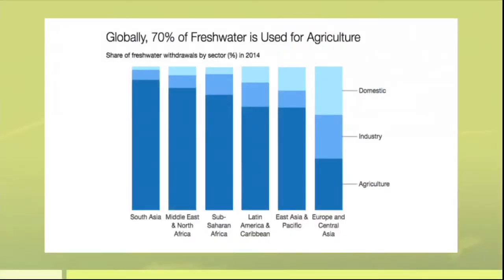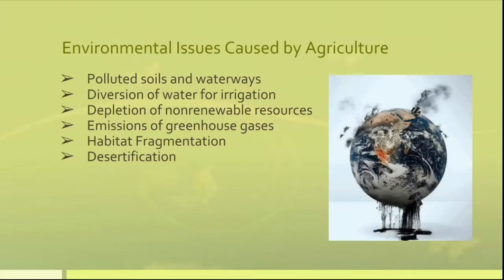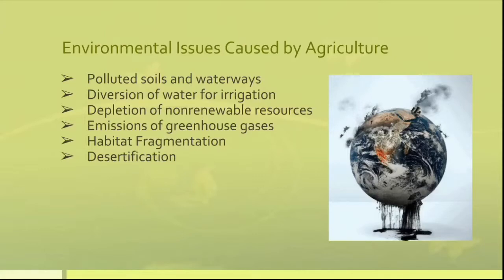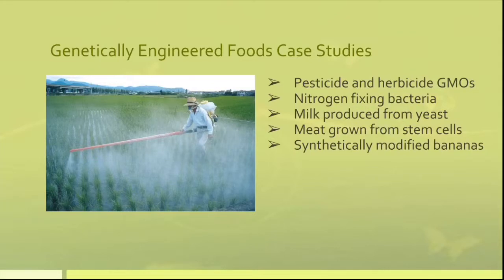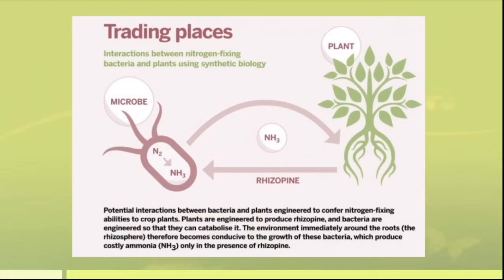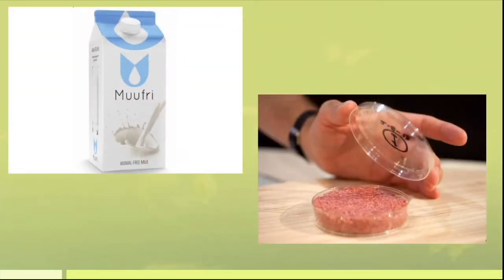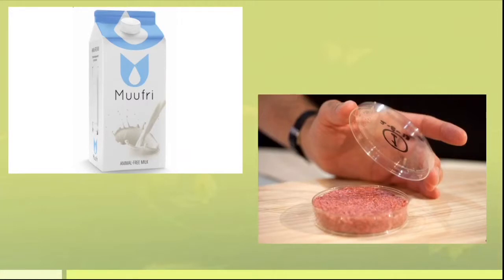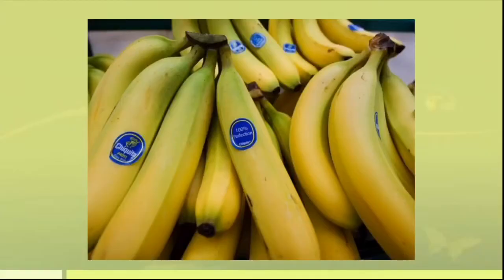Synthetic Biology’s Role in Counteracting the Food Industry’s Environmental Degradation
oxyGEN Scholarship Application